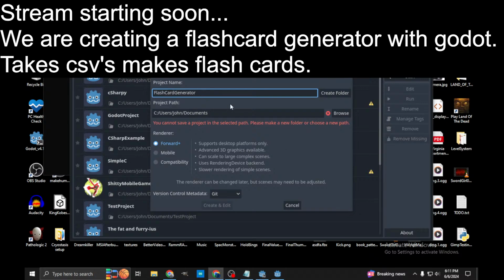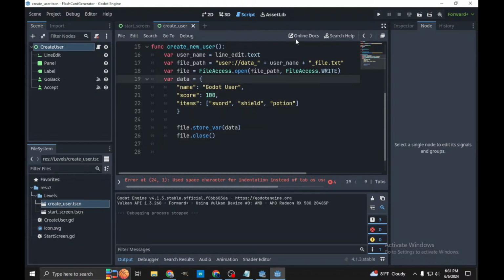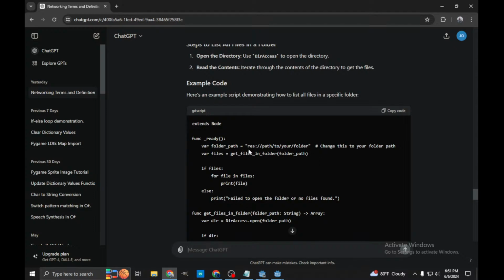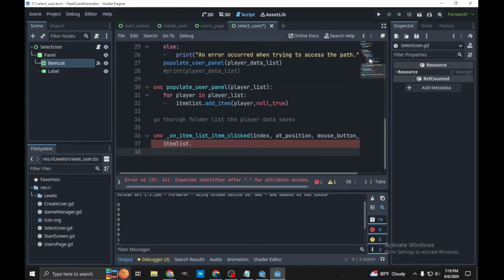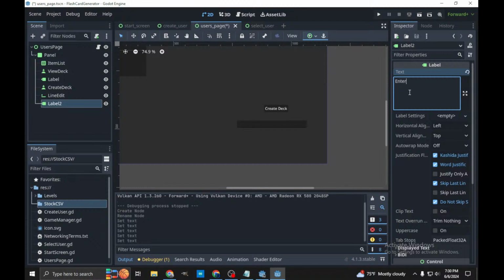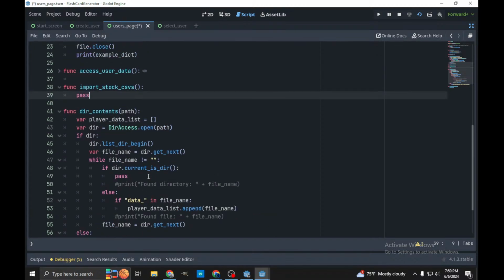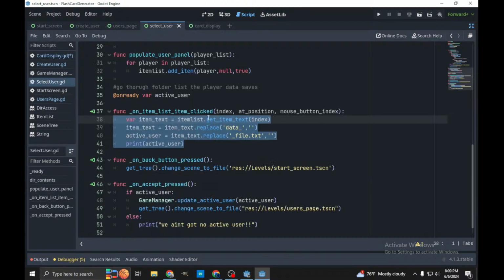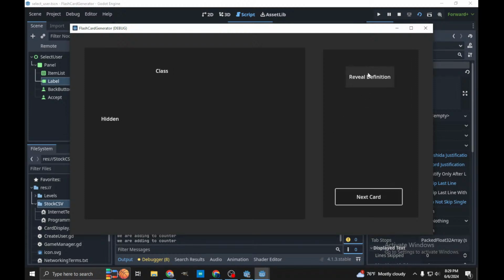Creating a flashcard generator app in Godot 4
No planning just action making something of the top of my head for practice. We want to make a flashcard app that generates and stores decks for us to review. Not a super novel idea but I don't think it has been done with Godot yet.